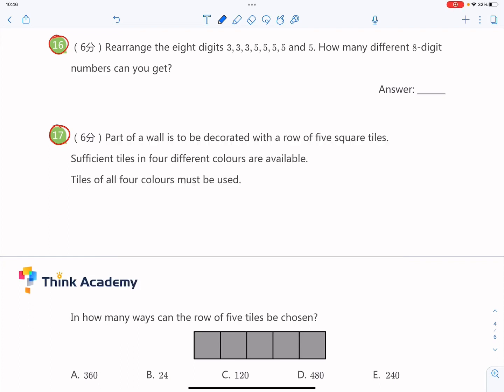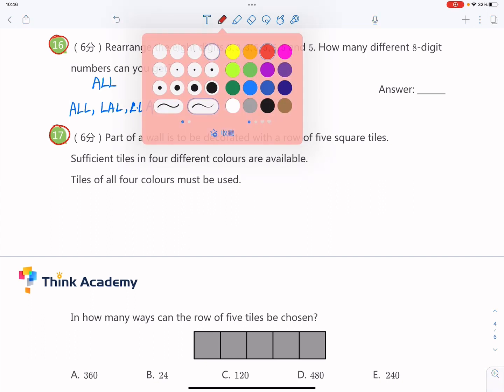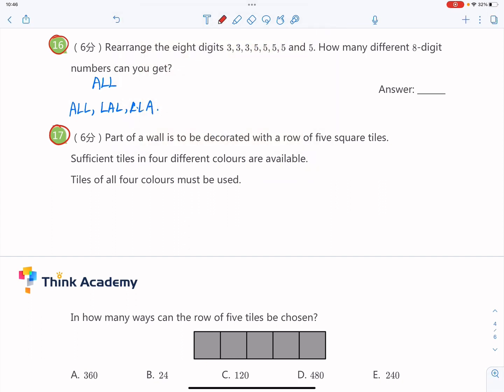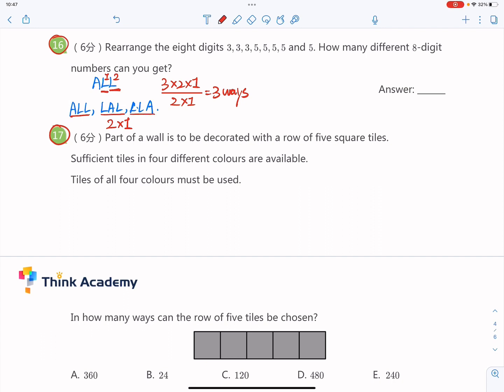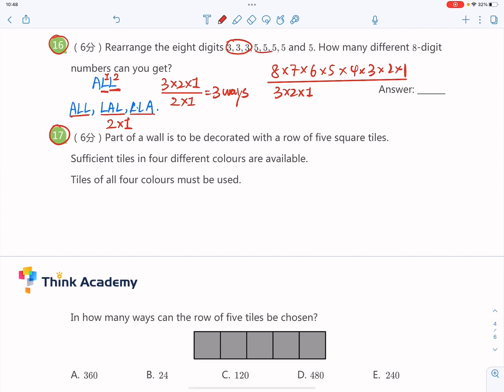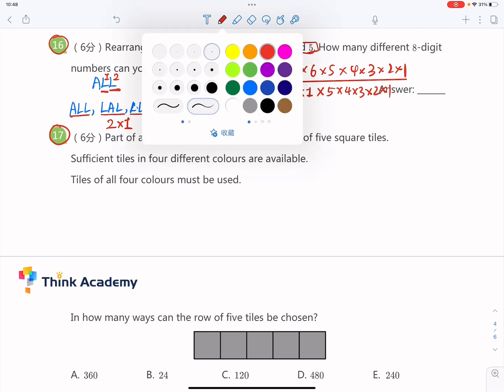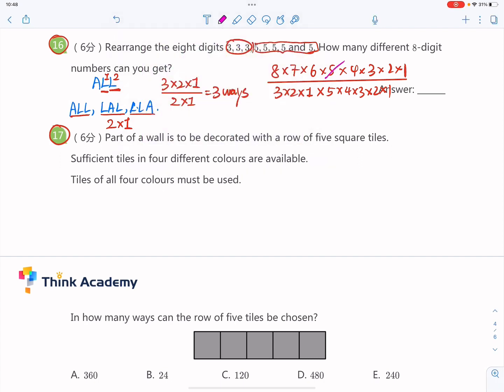Year 6 Midterm Q16 (Competition)